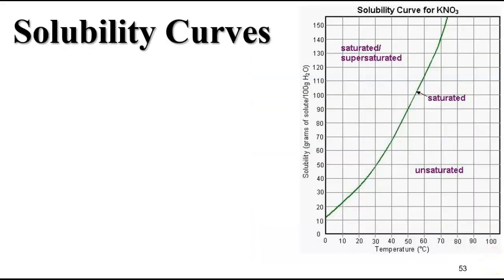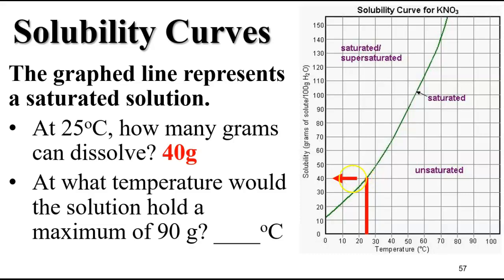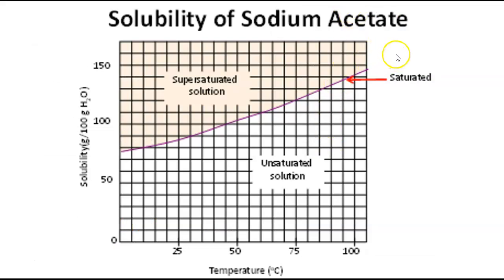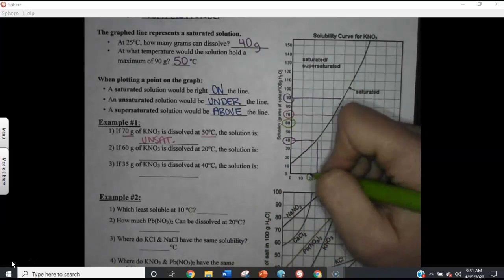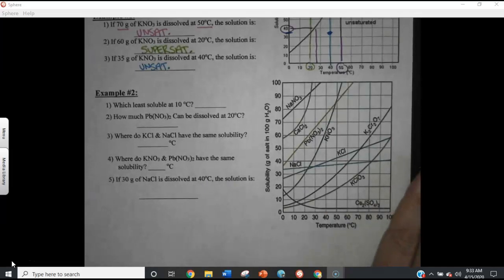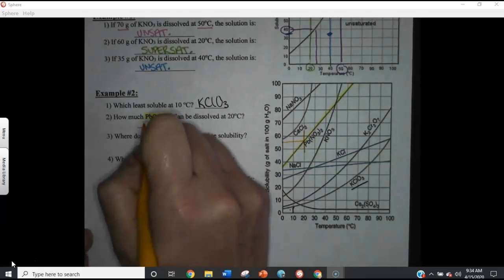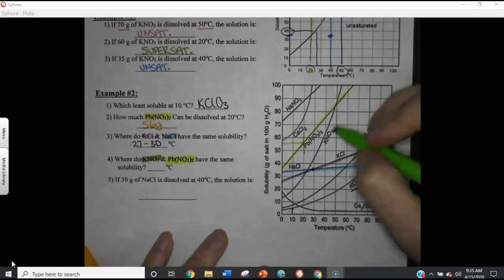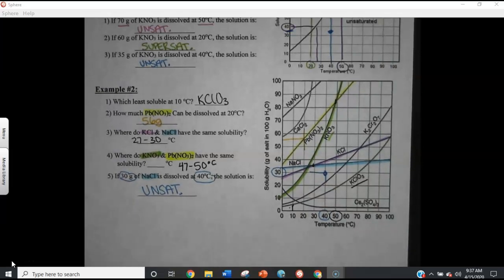Week of 4/20 Lesson 2 Notes